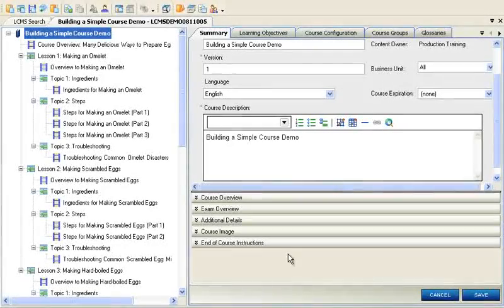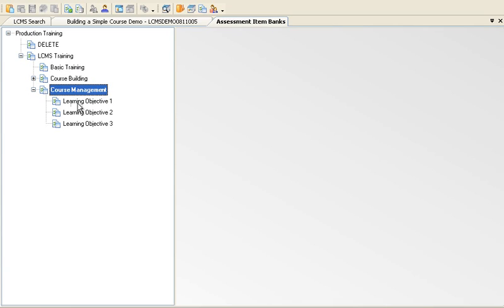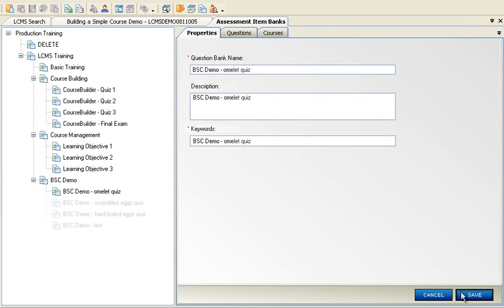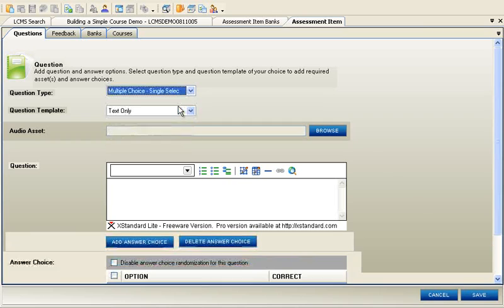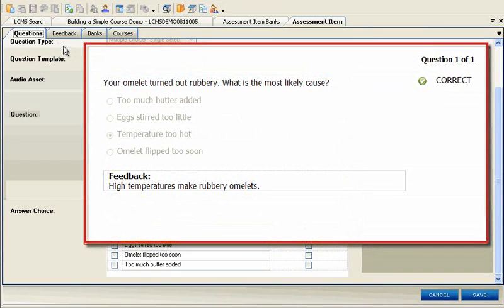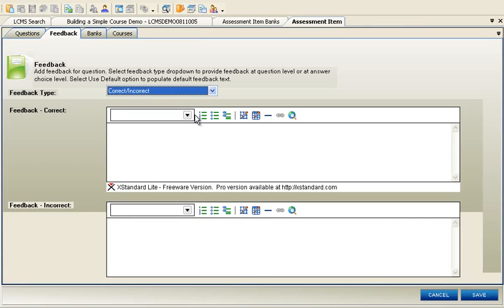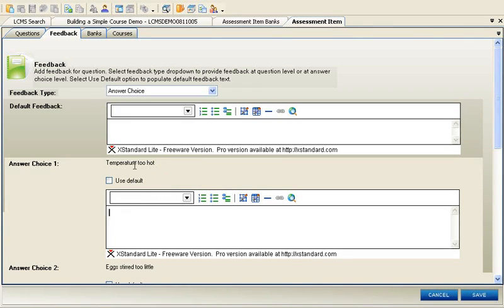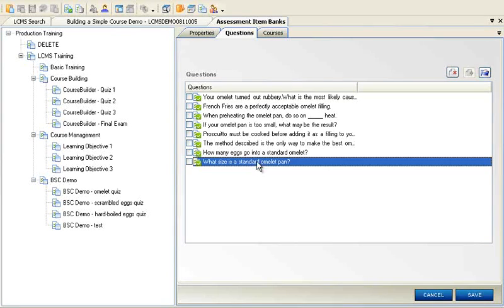Building a Simple Course III - Adding Questions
Learn how to add assessment questions into the LS360 LCMS Course Builder, and how to organize them in question banks for use in quizzes and final exams.  Part 3 of 4